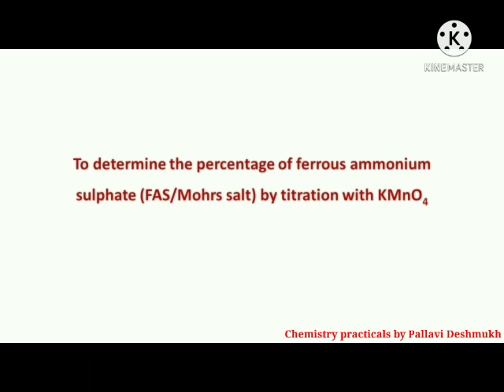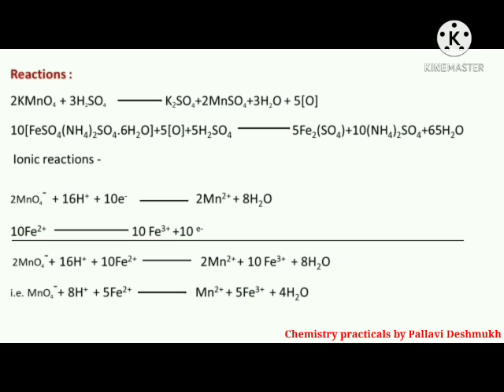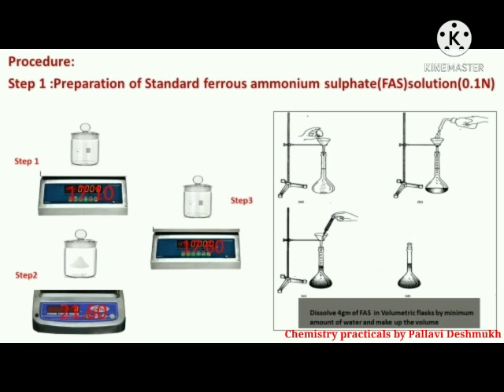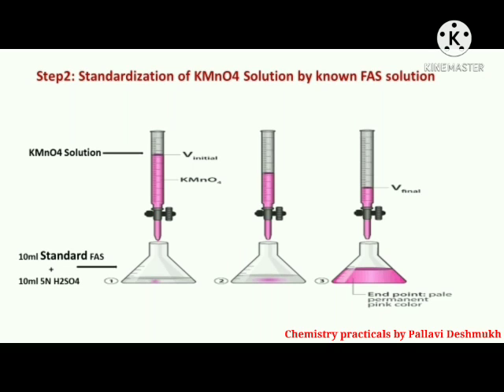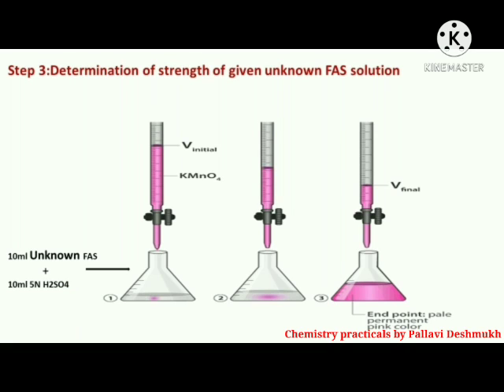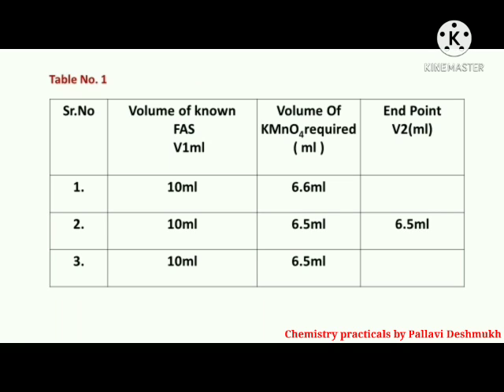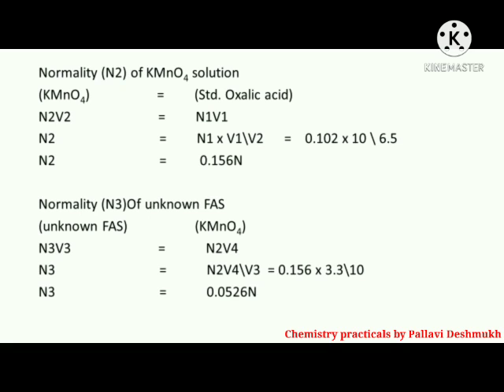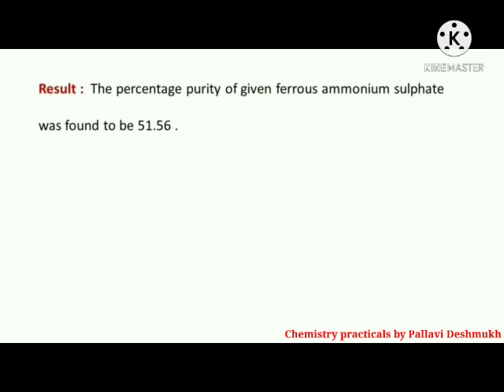Expt : To determine the percentage of FAS by titration with KMnO4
Expt No 6 Aim : To determine the percentage of FAS by titration with KMnO4
Practical Record